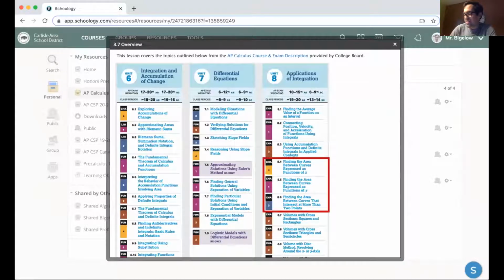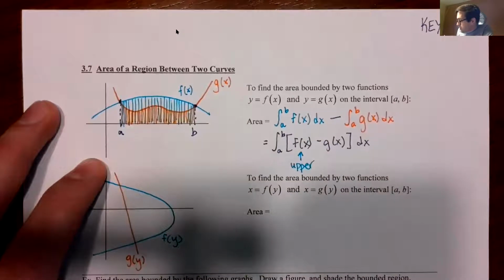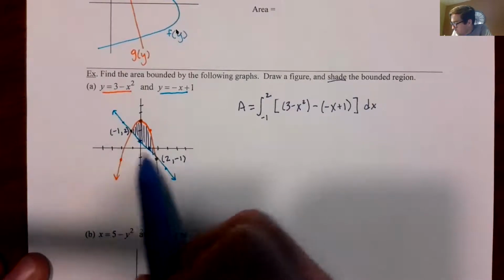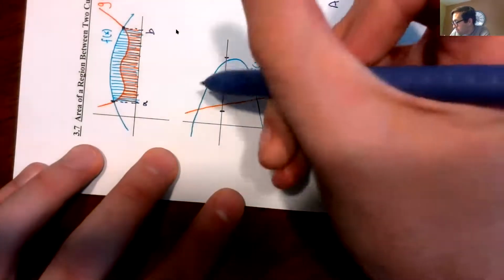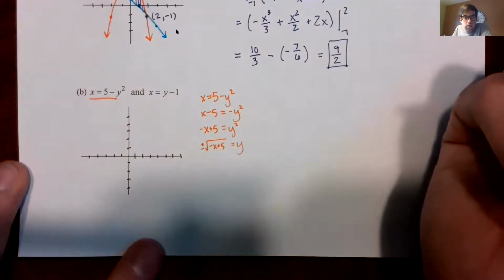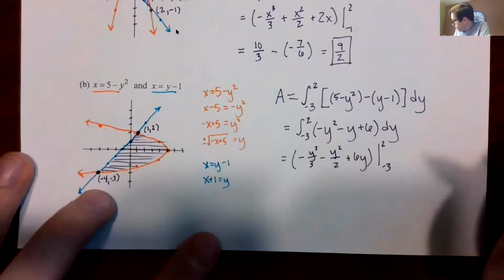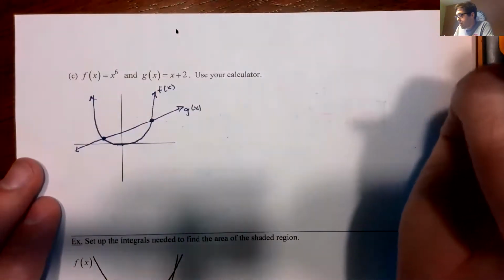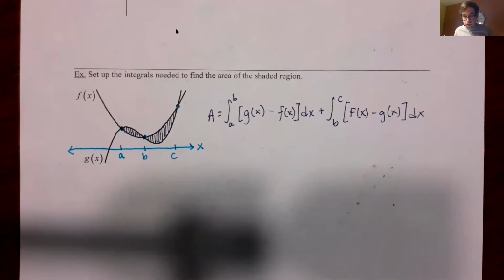AP Calc BC - 3.7 - Area Between Curves